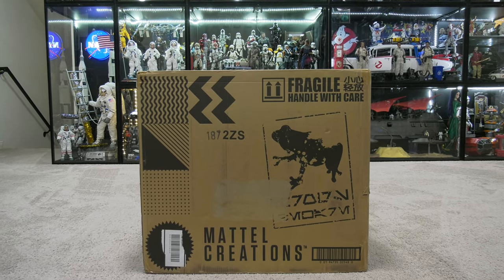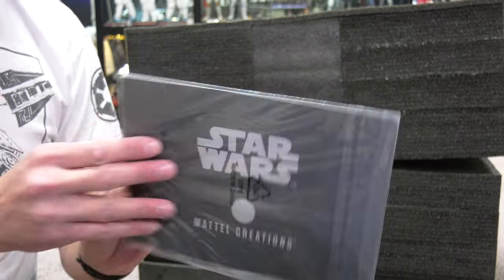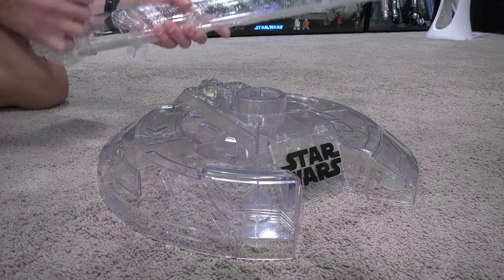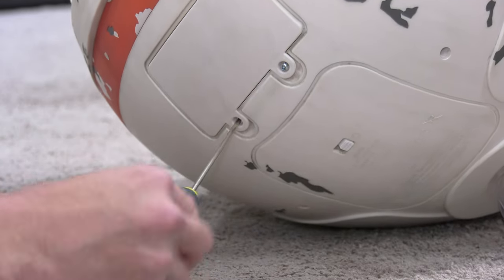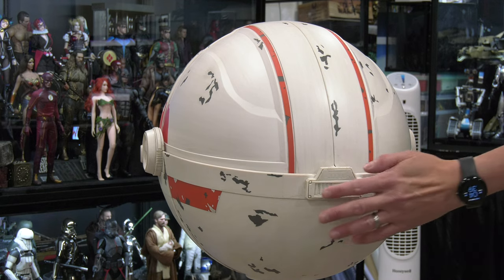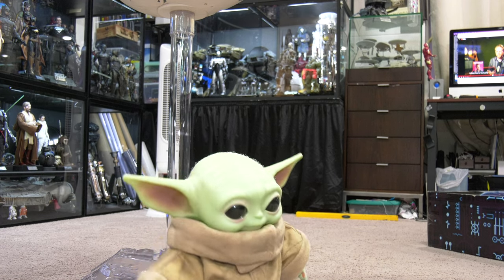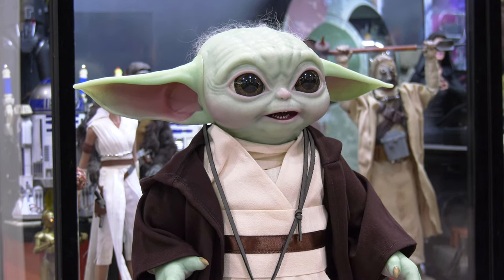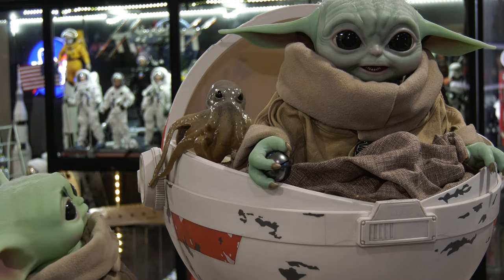STAR WARS THE MANDALORIAN THE CHILD HOVER PRAM™ Mattel Creations 1:1 scale review Danoby2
Another crowdfunding campaign from Mattel Creations. Grogu and Hover Pram! Let's take a look!